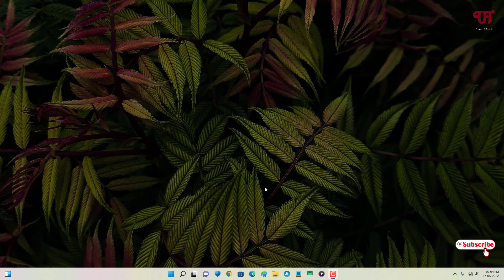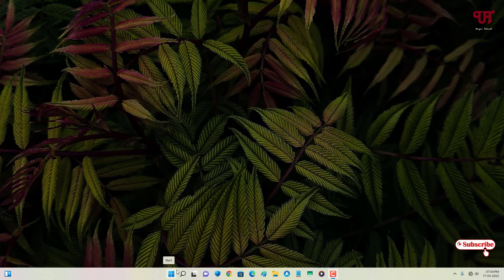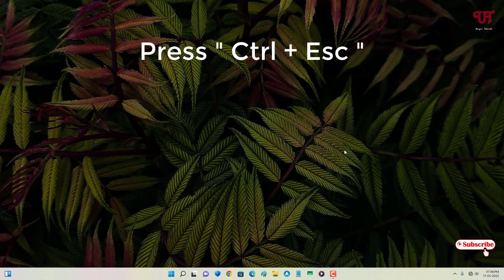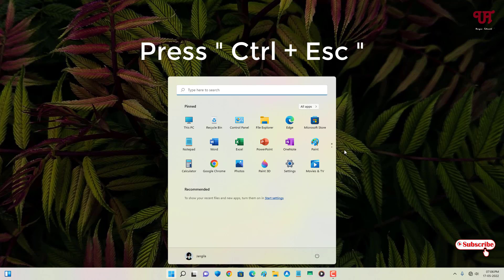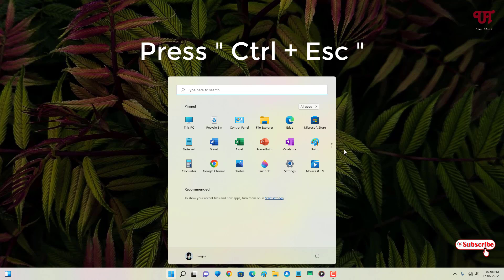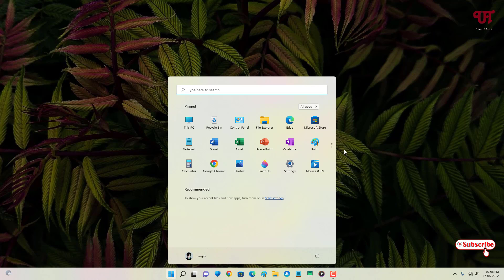How to Open Windows Start Menu without using Mouse or without using WIN Key in Computer KeyBoard ?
This video tutorial is all about How to Open Windows Start Menu without using Mouse or without using WIN Key in Computer KeyBoard.